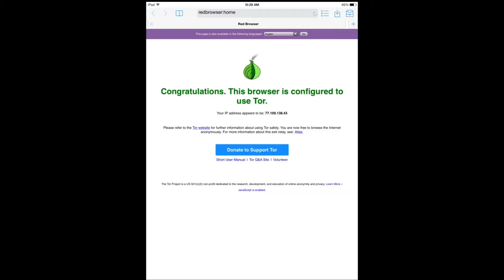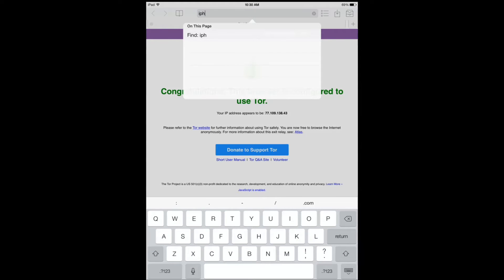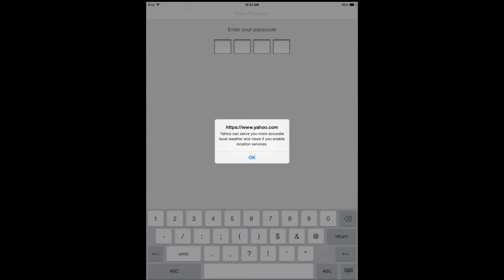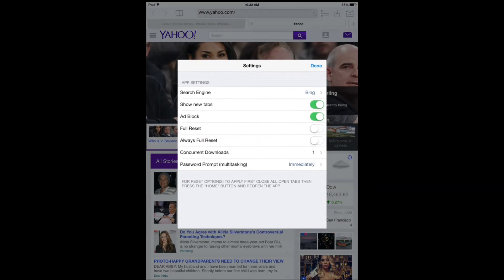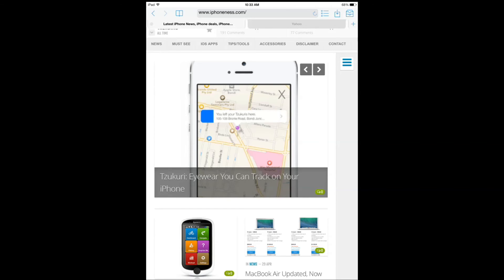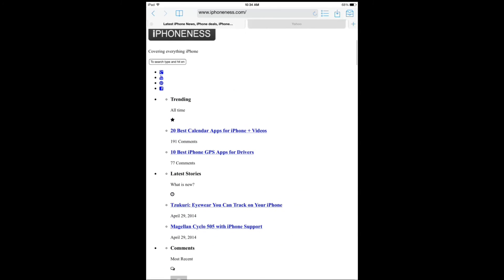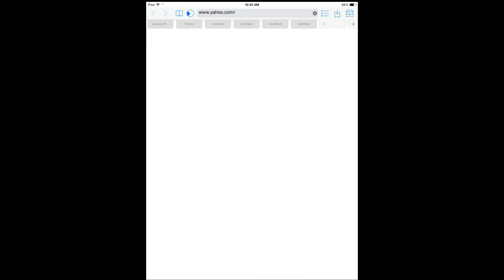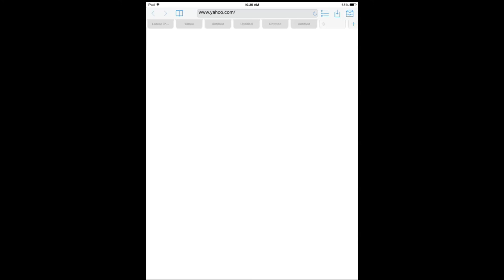Red Onion Tor Browser for iPhone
This video shows Red Onion, the Tor-based browser for iOS devices, in action.